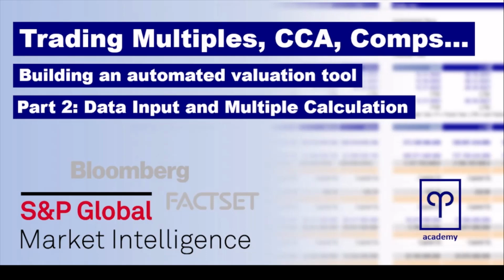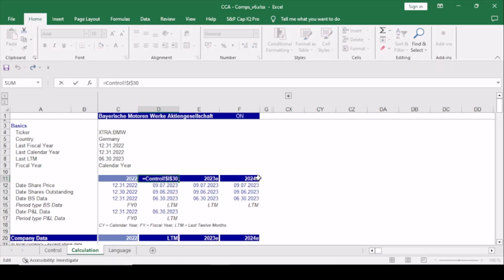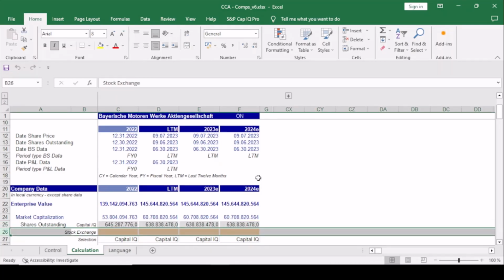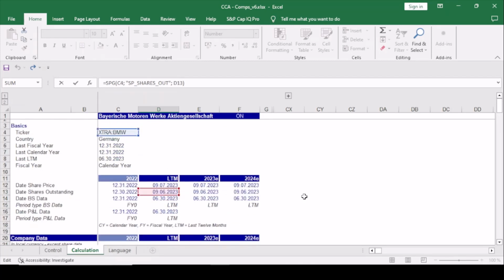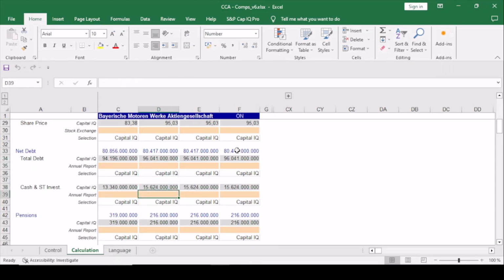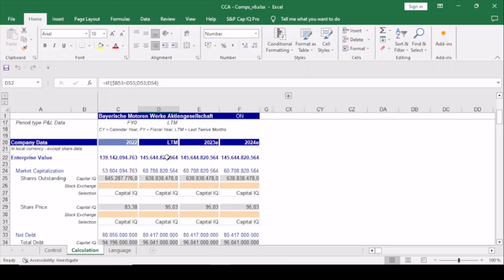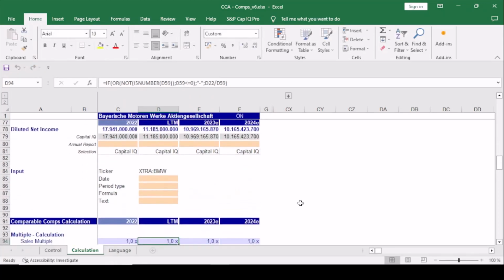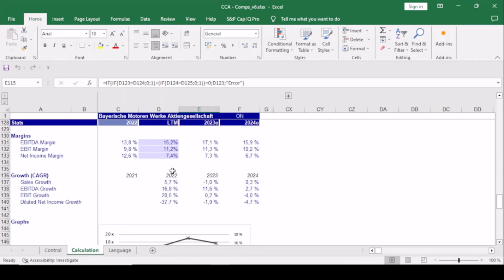Building a Data Structure and Calculation of Sales-, EBITDA-, EBIT-Multiples and P/E Ratios (Part 2)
This is the second video of the series "Building and Explaining a CCA, Comps, Trading Multiple Tool". The tool is collecting financial data automatically via an external data provider (in our case CapitalIQ but could be used for Bloomberg, FactSet etc.) or manual input. In that, our Excel tool enables a simple yet comprehensive way in calculating different multiples like Sales, EBITDA, EBIT and Price-Earnings Ratio. The purpose of the series is to give insights in relative valuation and enable you to build your own valuation tool.

Part 2 is focusing on the main component of the model: data collection and multiple calculation. We define a simple structure allwoing the automatic collection of data from your data provider or manual input to selectively change single data points. Furthermore, we calculate enterprise value and collect sales, EBITDA, EBIT, Net Income to calculate the respective multiples.